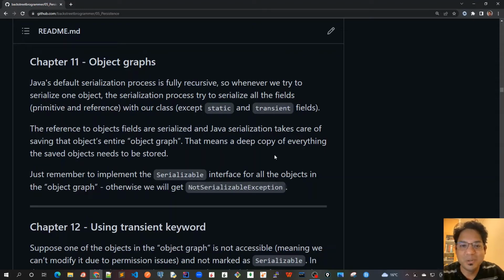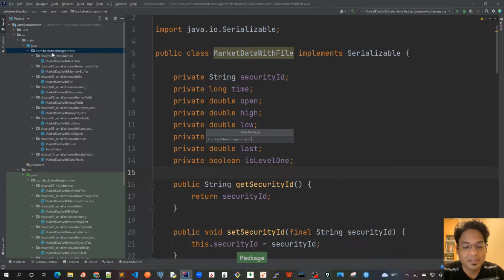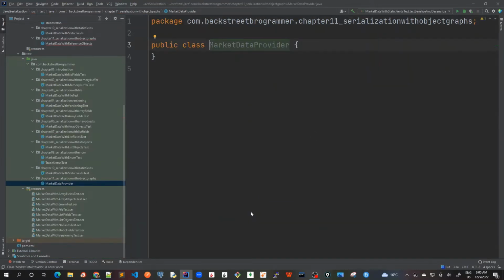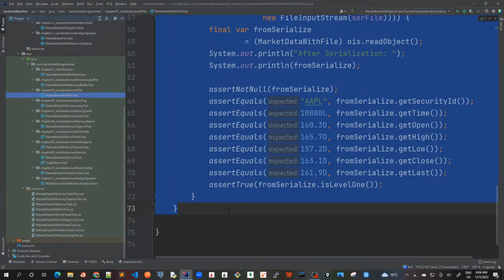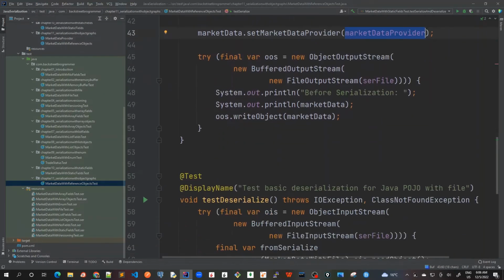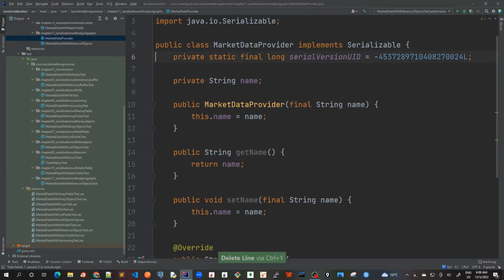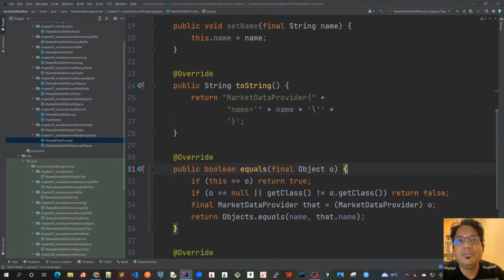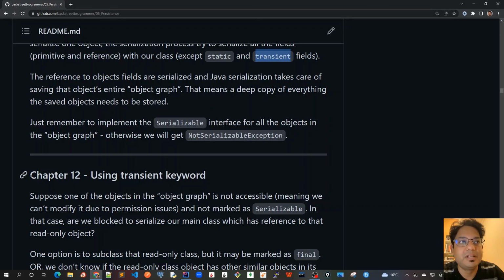25 - Java Serialization with Object graphs - Code Demo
Chapter 11 - Serialization with Object graphs
Java's default serialization process is fully recursive, so whenever we try to serialize one object, the serialization process try to serialize all the fields (primitive and reference) with our class (except static and transient fields).

The reference to objects fields are serialized and Java serialization takes care of saving that object’s entire “object graph”. That means a deep copy of everything the saved objects needs to be stored.

Just remember to implement the Serializable interface for all the objects in the “object graph” - otherwise we will get NotSerializableException.